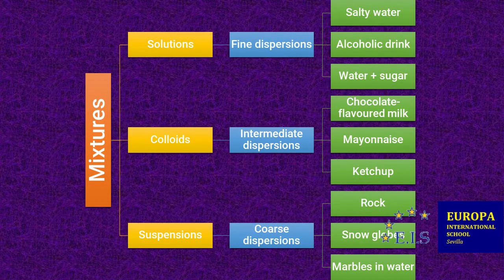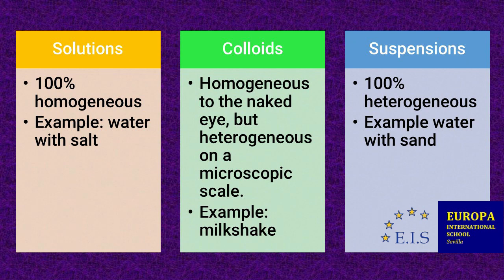Mixtures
We know matter is made of tiny particles called atoms that can be combined together forming molecules, and giving rise to the multiplicity of different pure substances that exist in the Universe.

But if you think that there are only pure substances, you are completely wrong. The reality is much richer and more diverse than that, and it is thanks to the existence of mixtures.
Mixtures are the result of having two or more pure substances mixed together, but each one keeping its characteristics and properties. The fact that each of the components of the mixtures maintains its identity means that they can be separated and recovered, thus undoing the mixture.